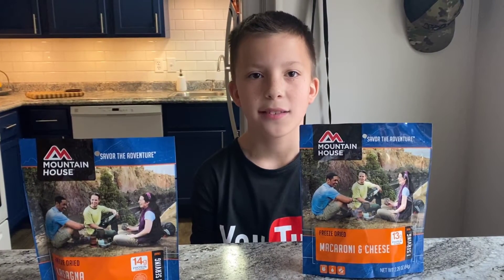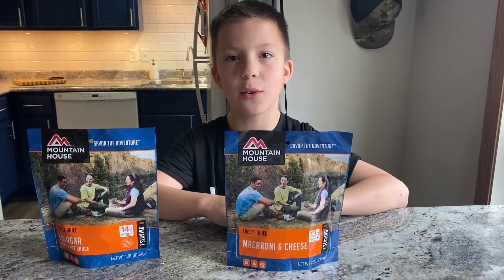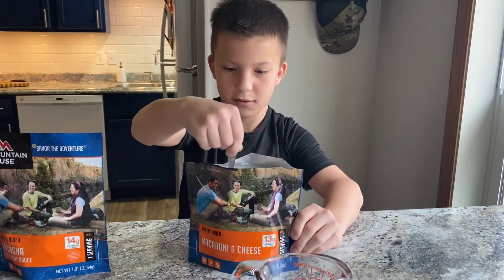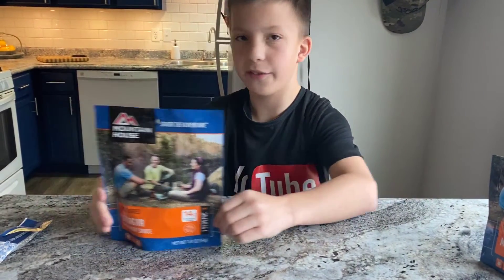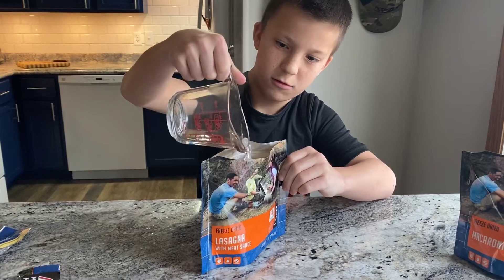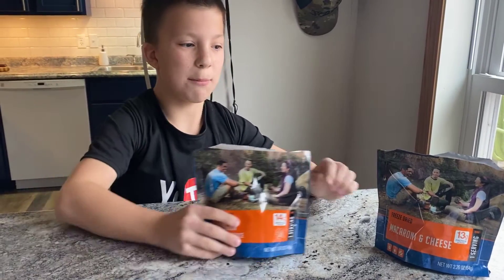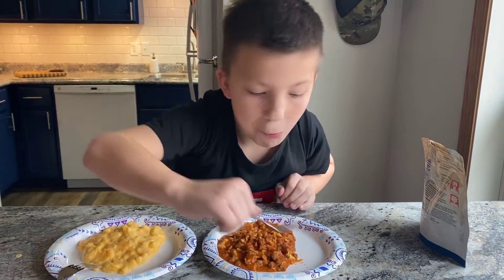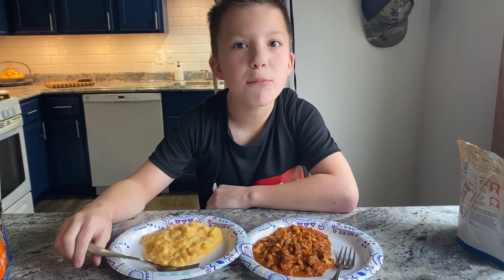What's for Dinner? Ep. 06 - FREEZE DRIED Camp Meals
Just another taste test, but I prefer these over the MREs.